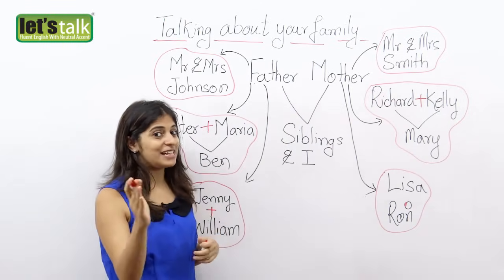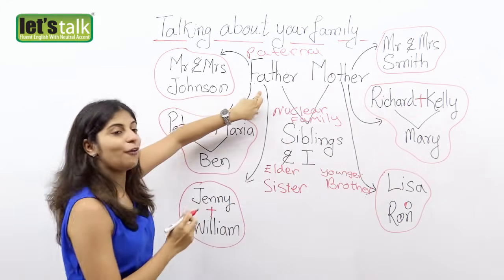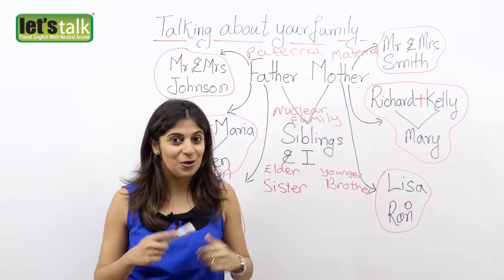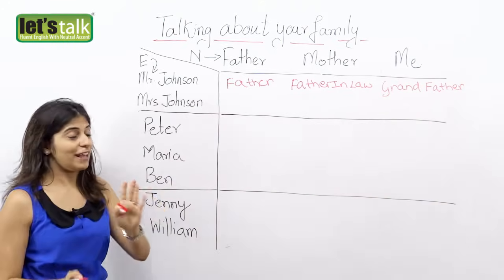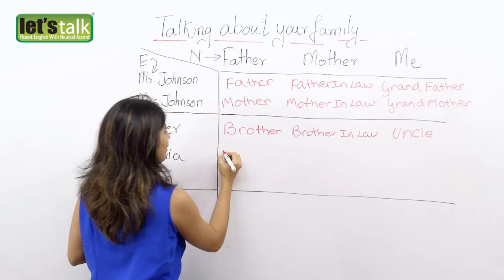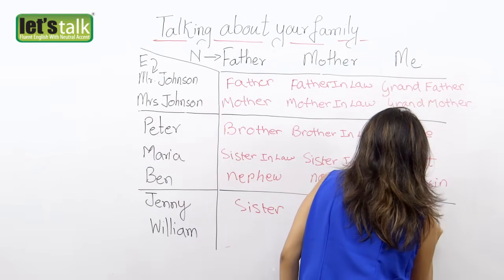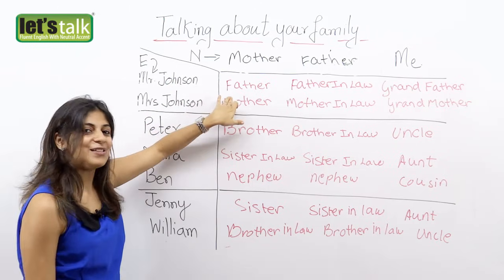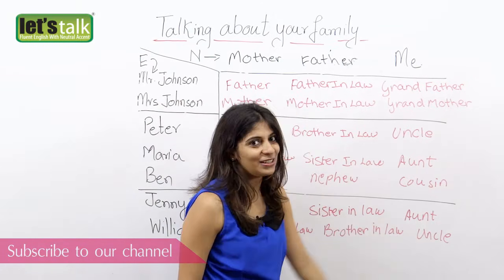How to talk about your family? - English Lesson ( Free ESL Lessons)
How to talk about your family :

A lot of people get confused when they talk about they talk about their family members and how they are related to one another.

For example, when you talk about your extended family member, you say 'my father's sister's husband is over for dinner. Well, that means he is your 'paternal uncle'.
In this lesson, Niharika teaches you how different members in your family are related to you differently. She tells you what is an immediate family and an extended family and how you talk about relatives from your mother's side of family as well as our father's side.